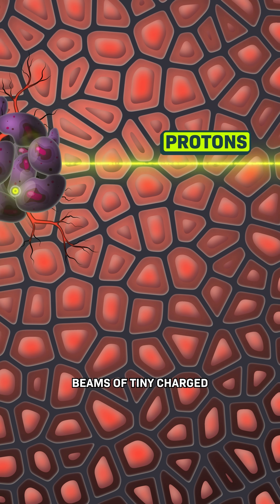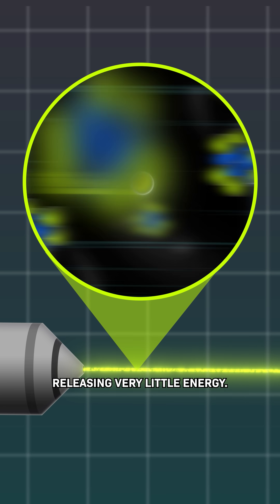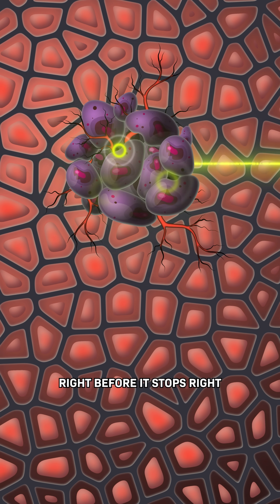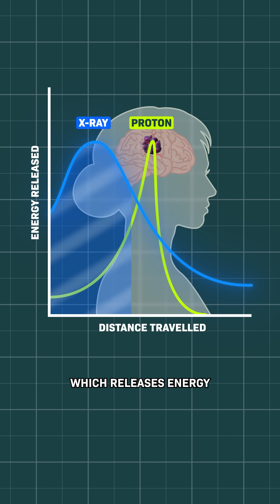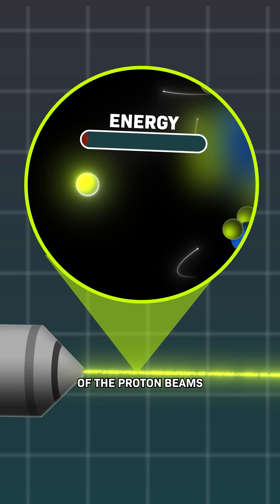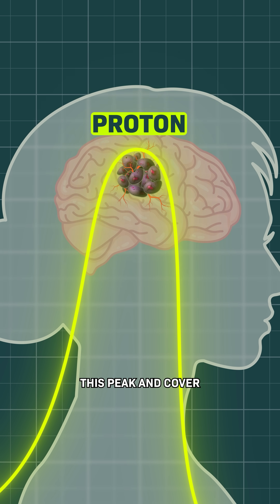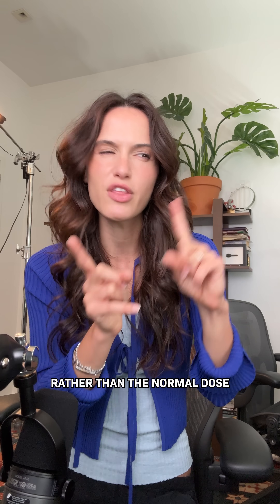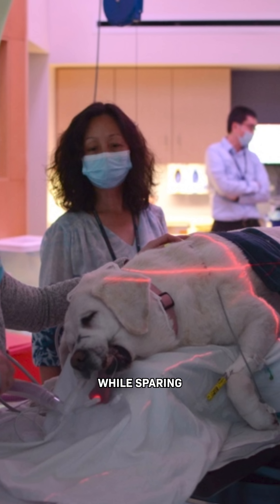Cleo Abram - How Proton Therapy Works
Doctors are now using beams of tiny charged particles to kill JUST cancer cells, and protect healthy cells.
We partnered with @cleoabram to help explain proton therapy - one of the most powerful and precise cancer treatments in the world.

As a proton enters your body, it starts off fast – releasing little energy – but as it bumps into atoms in your tissue, it slows down and releases its energy before it stops, RIGHT at the location of the tumor! It’s like a paintball that only explodes at a certain location…

Penn Medicine is a world leader in proton therapy, and we’re currently pioneering a new version called FLASH that sends an ULTRA HIGH dose in less than a second!

To learn more, visit PennMedicine.org/ProtonTherapy